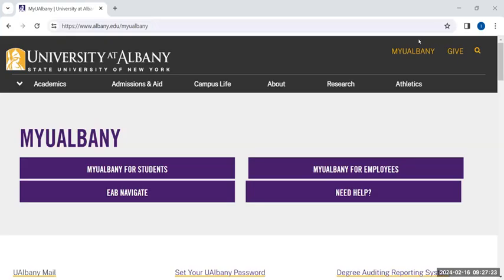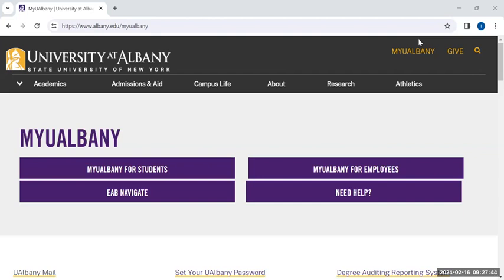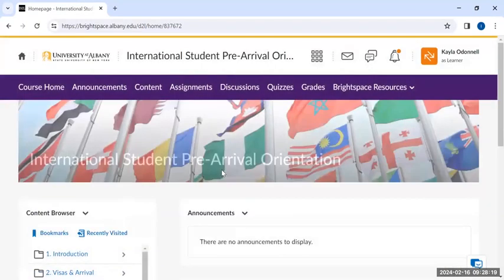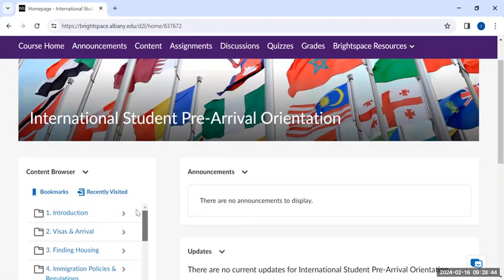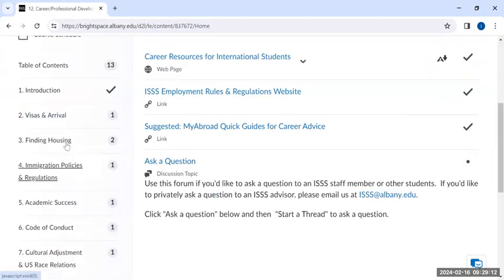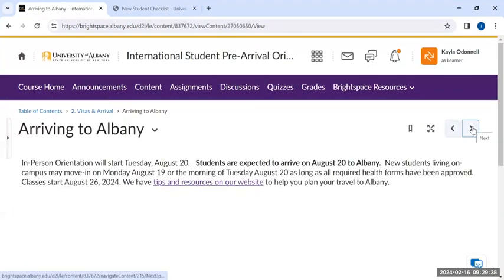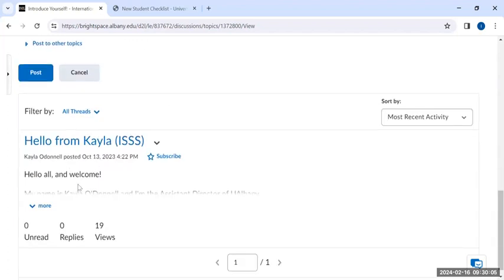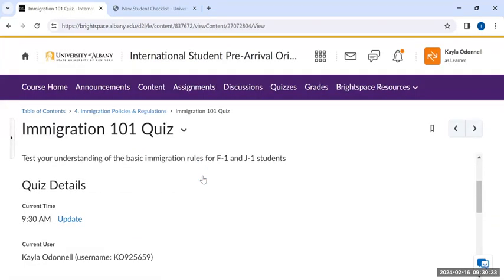Using Brightspace for ISSS Online Orientation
This video is intended for new international students at the University at Albany.  It is an introduction to using Brightspace, the University's online learning platform